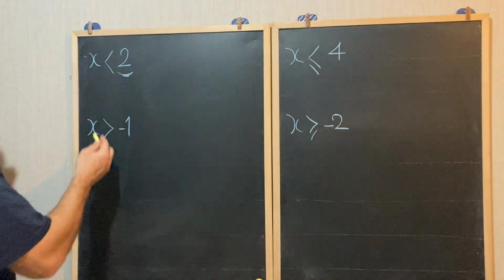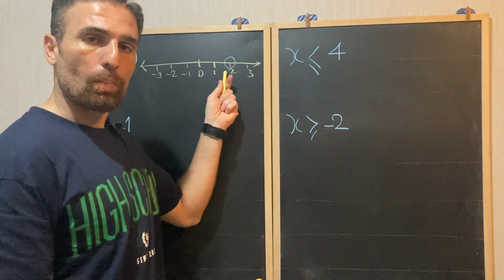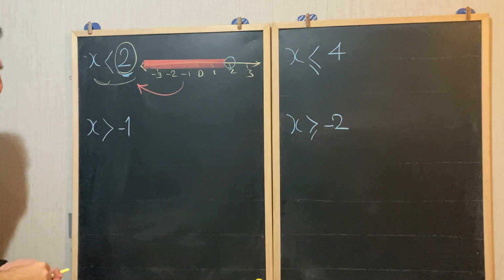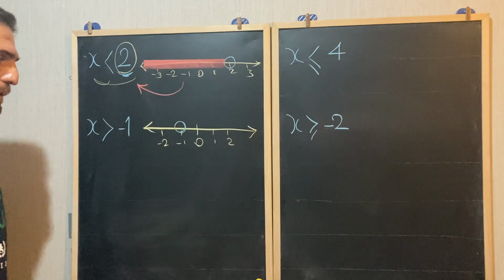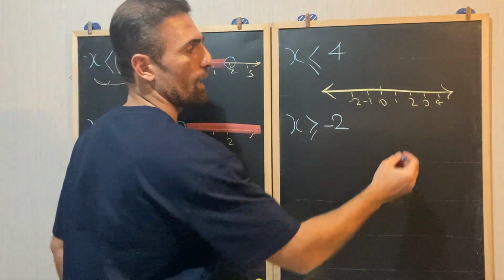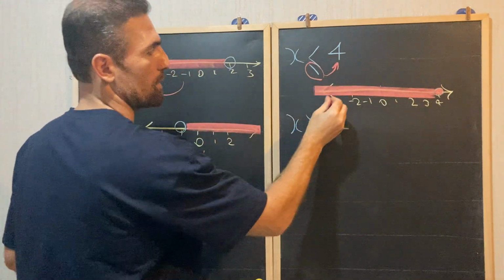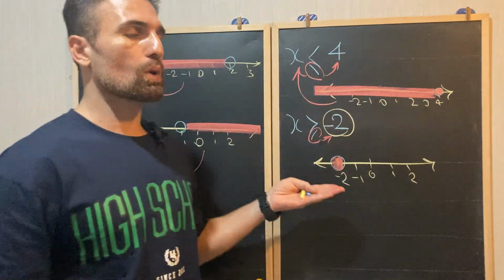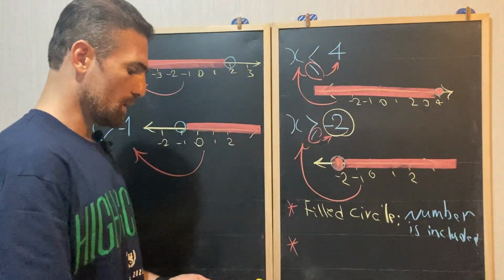Graphing Inequalities On Number Lines- what are Inequalities?(Part 2)- Free Online Algebra Class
This video shows How To Graph an Inequality On a Number Line. It will go through inequality examples and explain the steps of graphing an inequality on a number line.
In this video we are found to see how to represent an inequality on a number line.